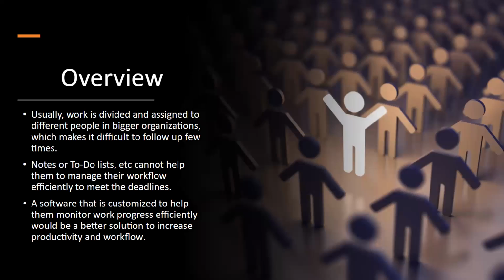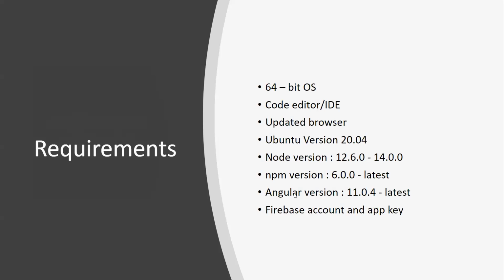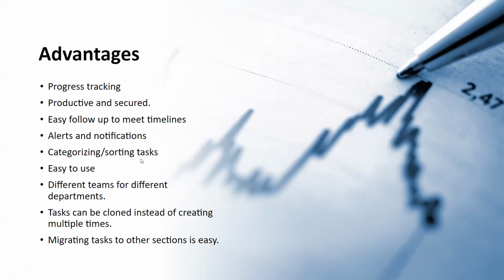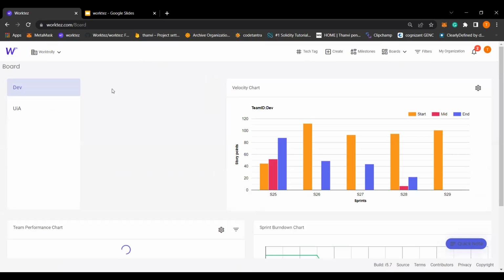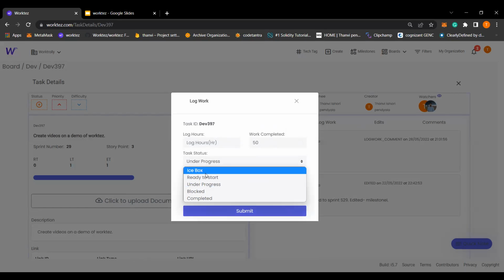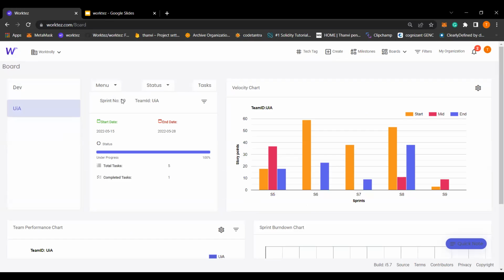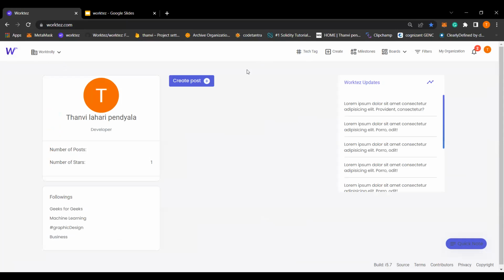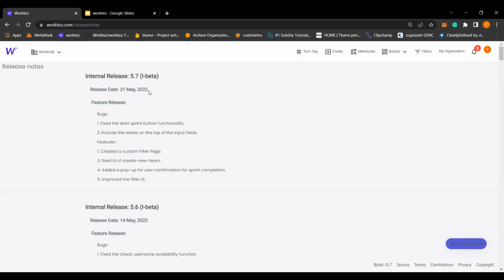Worktez - an agile DevOps tool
we have given you a demo of the worktez to get you familiar with our tool and its functionality.